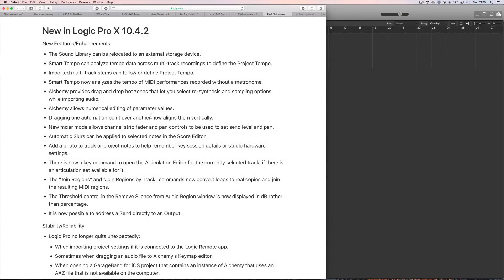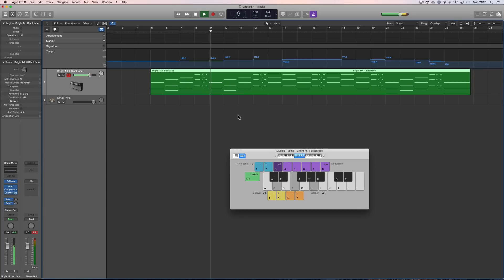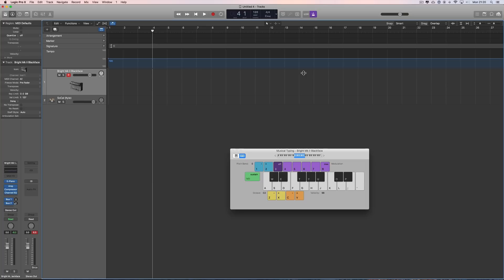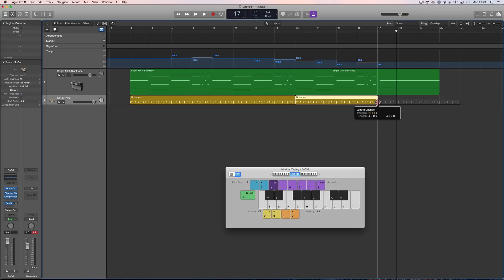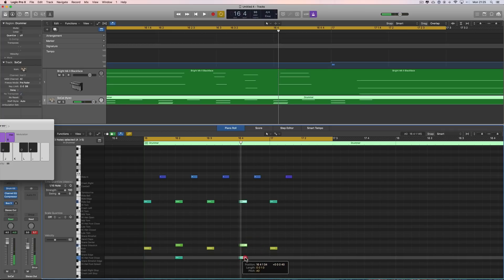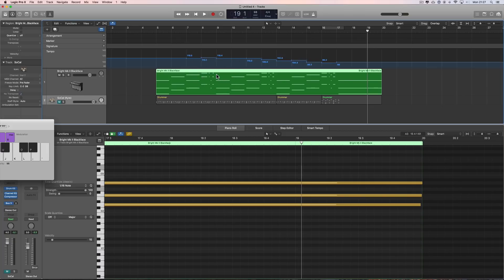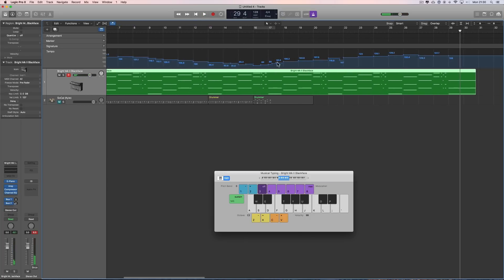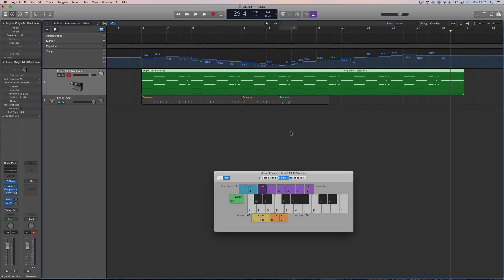Logic Pro X 10.4.2 Review/Tutorial (6) Smart Tempo now analyzes the tempo of MIDI performances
Smart Tempo now analyzes the tempo of MIDI performances recorded without a metronome. Very useful new feature. Check it out.